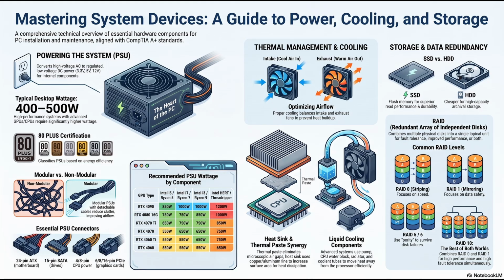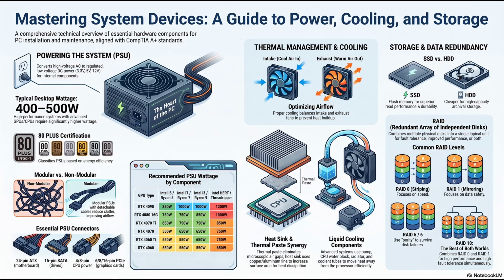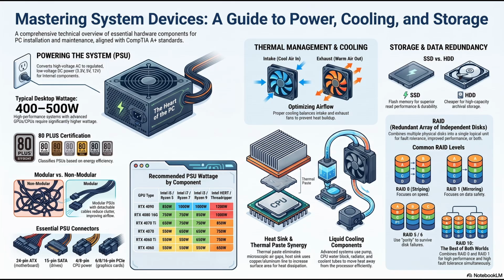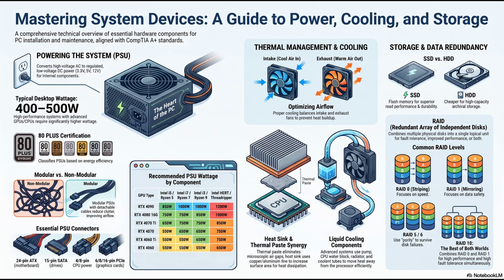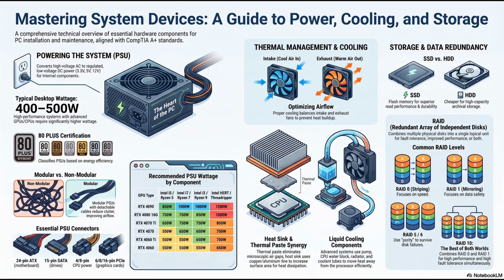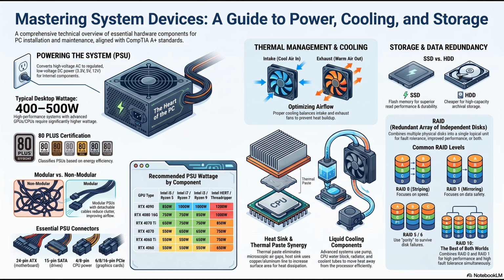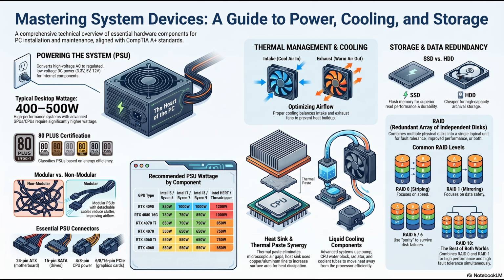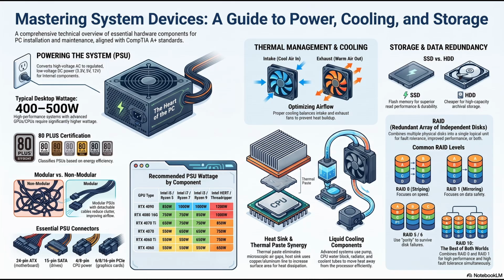Module 3 - CompTIA A+ Core 1 - Audio Overview - Power, Cooling, & Storage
CompTIA A+ Core 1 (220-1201) – Module 3: Installing System Devices | Complete Course

In this comprehensive CompTIA A+ Core 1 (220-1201) training video, we cover Module 3: Installing System Devices, one of the most important hardware sections of the A+ certification exam. Whether you're studying for the CompTIA A+ certification, starting a career in IT, or simply learning how PCs work, this lesson walks you through the installation, configuration, and troubleshooting of essential computer hardware. The module covers power supplies and cooling, storage devices, system memory, and CPU installation and architecture.

📚 In This Video You'll Learn:
🔌 Power Supplies & Cooling
Power Supply Unit (PSU) fundamentals
Wattage calculations and 80 PLUS efficiency ratings
ATX, EPS, PCIe, SATA, and Molex power connectors
Modular vs. non-modular power supplies
Redundant power supplies
Fan cooling systems
Heat sinks and thermal paste
Air cooling vs. liquid cooling
Proper airflow and cable management
CPU cooling best practices
💾 Storage Devices
Hard Disk Drives (HDD)
Solid-State Drives (SSD)
SATA vs. NVMe M.2 SSDs
RAID 0, RAID 1, RAID 5, RAID 6, and RAID 10
External storage devices
USB flash drives
SD and microSD cards
Optical drives (DVD, Blu-ray, M-Disc)
Storage selection for different workloads
🧠 System Memory (RAM)
DRAM, SDRAM, and DDR memory
DDR3, DDR4, and DDR5
DIMM vs. SO-DIMM
Single, Dual, Triple, and Quad Channel memory
ECC RAM
Virtual Memory
RAM compatibility and installation
⚙️ CPUs & Motherboards
CPU architecture
Fetch → Decode → Execute → Write Back cycle
x86 vs. x64
ARM architecture
CPU caches (L1, L2, L3)
Hyper-Threading (SMT)
Multi-core processors
CPU sockets (LGA vs. PGA)
CPU installation
Thermal paste application
Motherboard compatibility
CPU selection for gaming, office, servers, and content creation

These topics align with CompTIA A+ Core 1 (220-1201) objectives related to installing power supplies, comparing storage devices, comparing RAM characteristics, and installing/configuring CPUs and add-on cards.